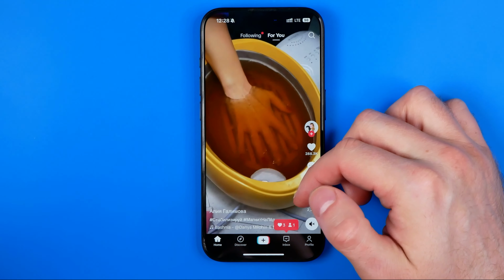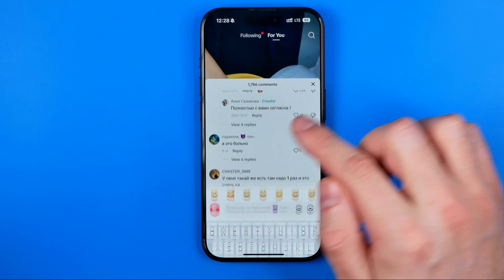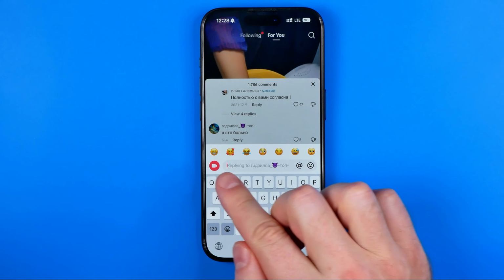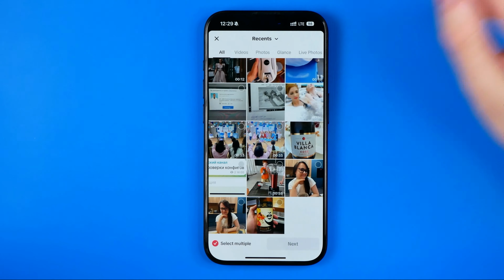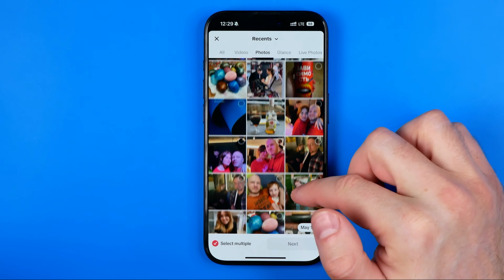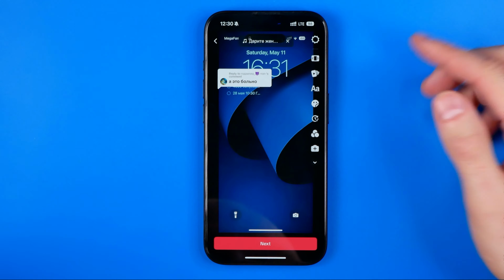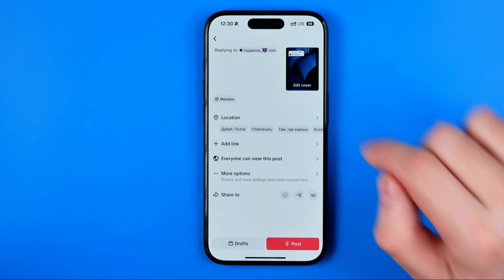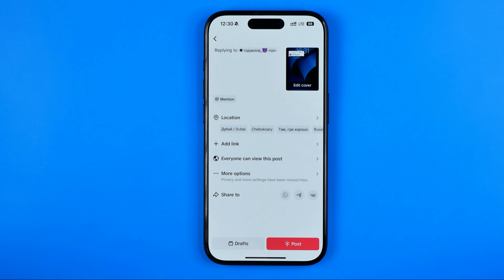How to Add Pictures to Tiktok Comments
Here's how to put pictures in tiktok comments! In this video I will show you how to send picture in tiktok comments. Be sure to watch the video to the very end. You will learn how to post a picture on tiktok comments. That's easy and simple to do!